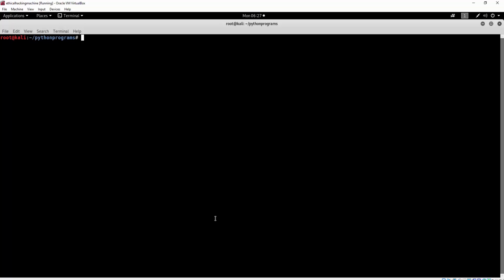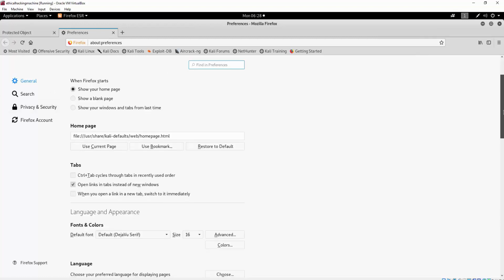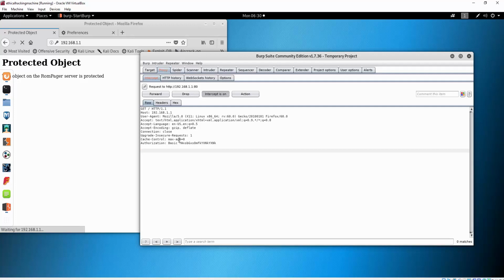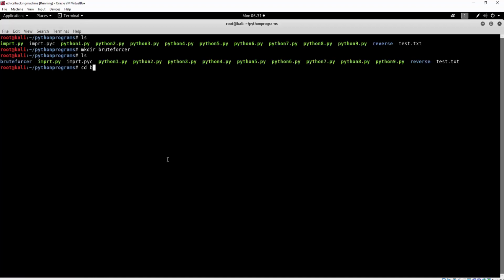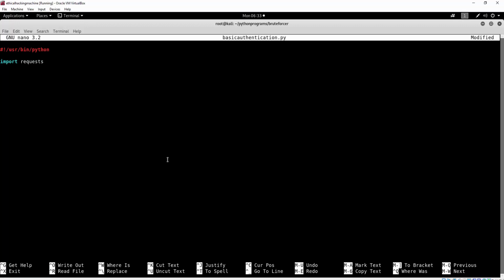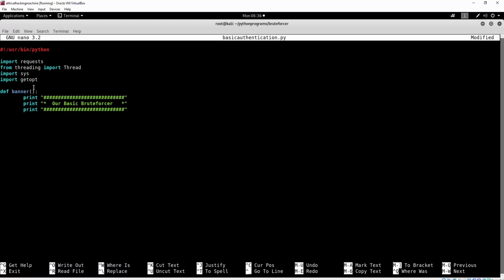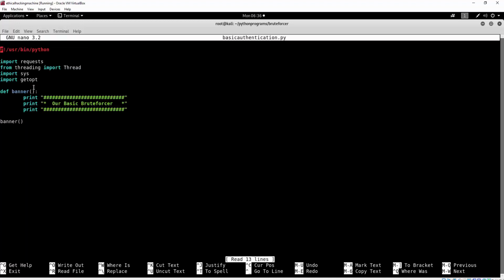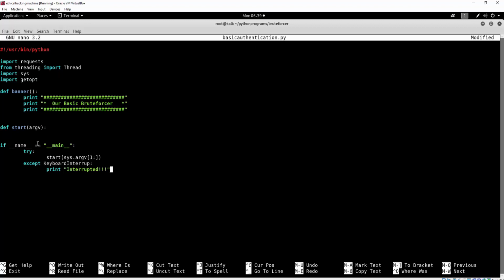136 Printing banner